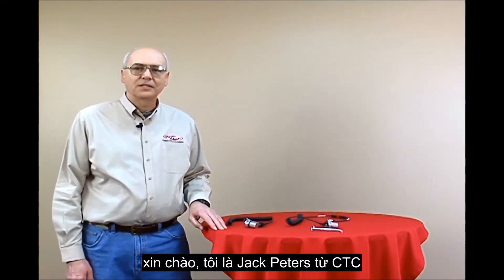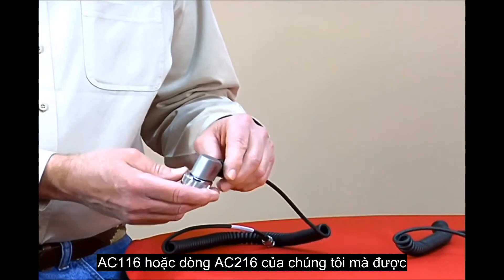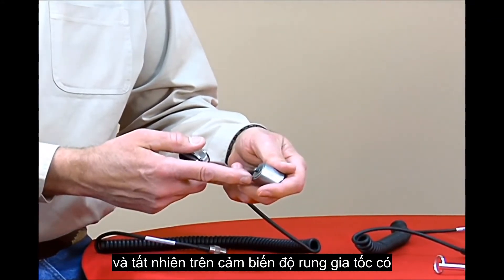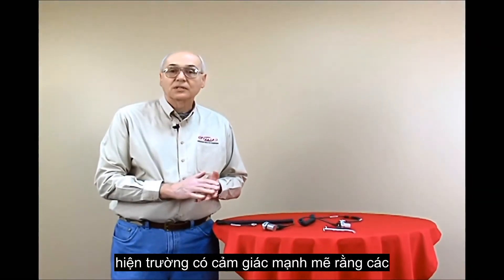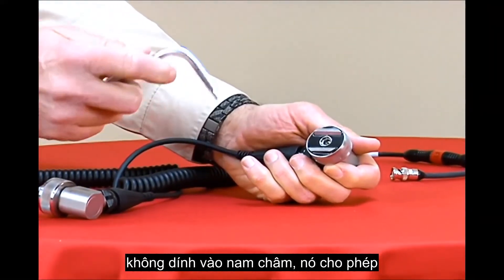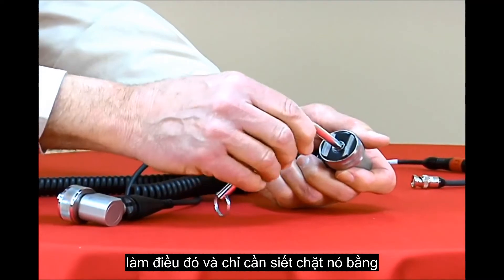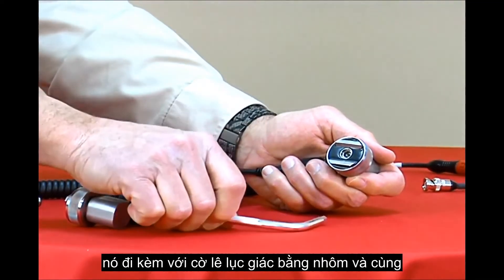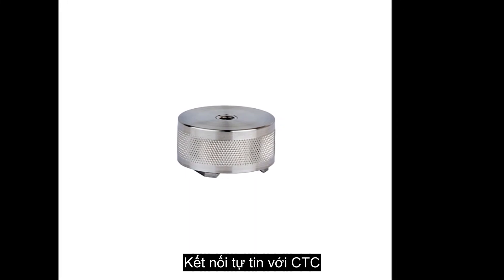Đế từ gắn bề mặt cong cho cảm biển MH214 3A Adjustable Positioning Magnet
CÔNG TY CỔ PHẦN KỸ THUẬT THIẾT BỊ ÂU VIỆT

CHUYÊN CÂN BẰNG ĐỘNG – CÂN ĐỒNG TÂM TRỤC – PHÂN TÍCH RUNG ĐỘNG – KHỬ RUNG TÔNG THỂ – SIÊU ÂM CÔNG NGHIỆP.

ĐC: 113/4D Cống Lở, Phường 15, Quận Tân Bình, TPHCM.

SỐ ĐT: 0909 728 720 – 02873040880